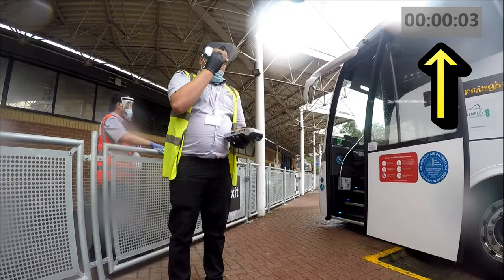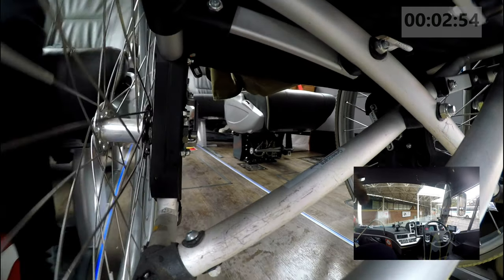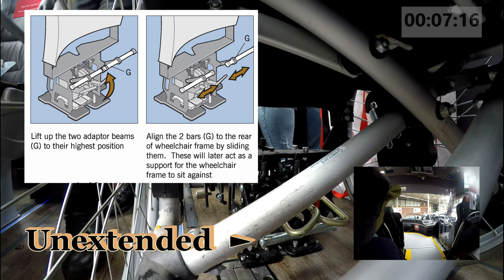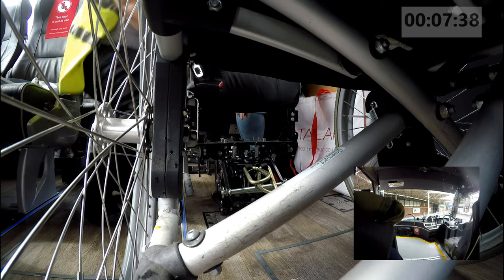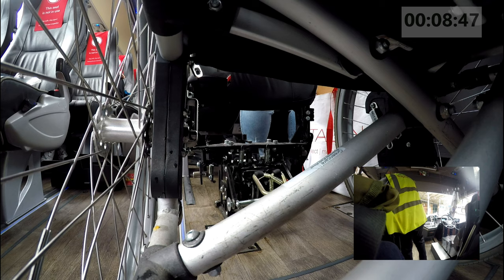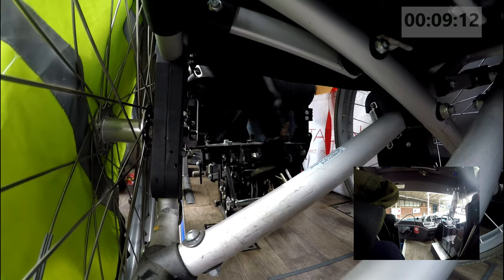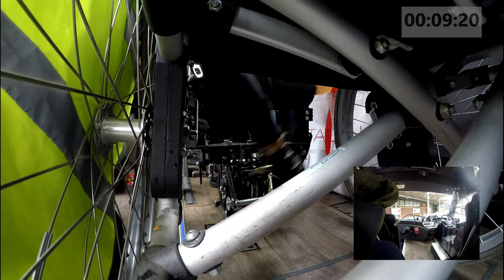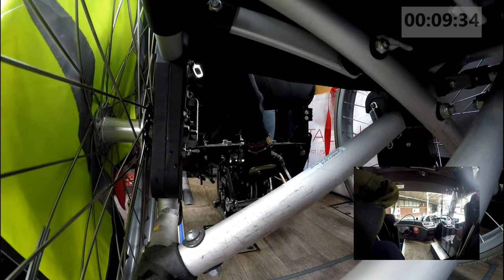Wheelchair on National Express 10.07.20 Leeds to Meadowhall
It's still unreasonably difficult to get on National Express coaches in a wheelchair, due to lack of servicing of equipment and lack of training of the driver. To me, it is shameful that they don't know how to operate their wheelchair restraints. This caused a 20 minute delay for everybody on the coach, including me; embarrassment as I was a public spectacle; and ultimately put my life at risk - as a result of attempting to do something that should be straightforward and that many other people do every day.